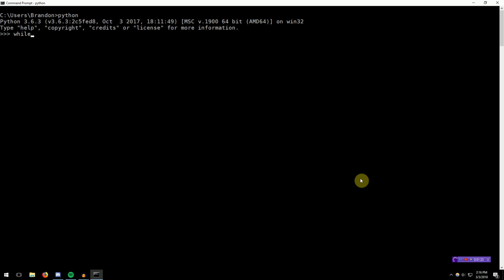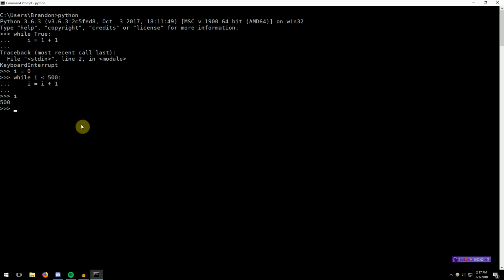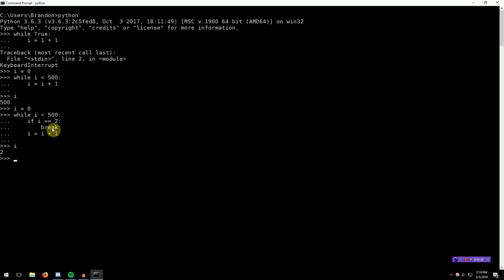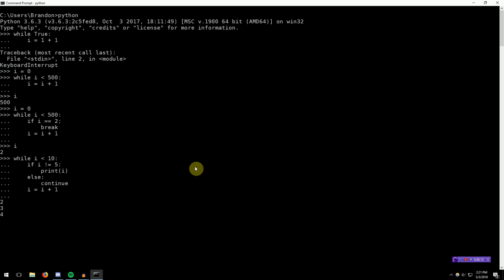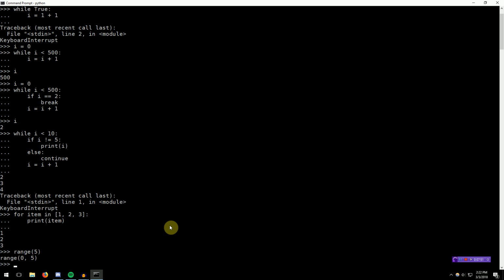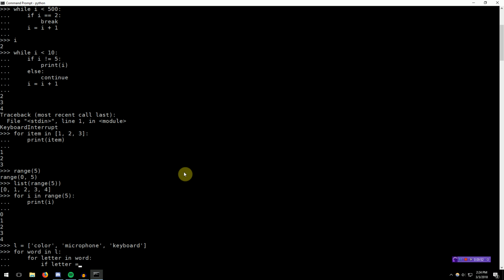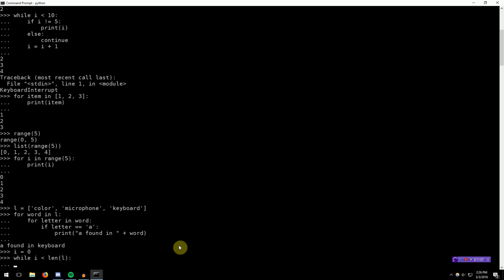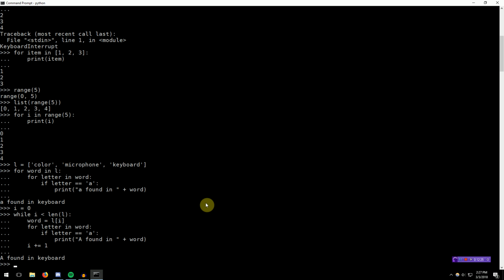Learning Python 006: Loops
In this tutorial I'll discuss both for loops and while loops. While loops are used to perform an operation while a condition is true. For loops are used to iterate over a sequence.

Of course, for loops can be converted into while loops pretty simply. As an example, you can do it with regex substitution pretty easily: